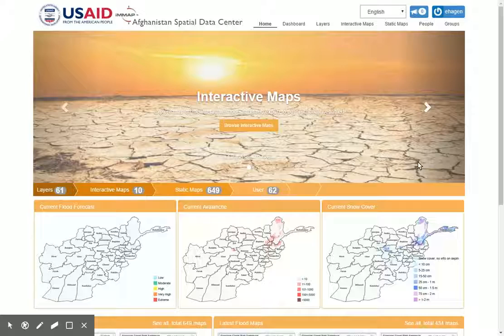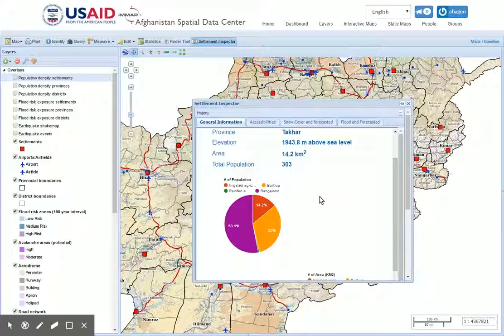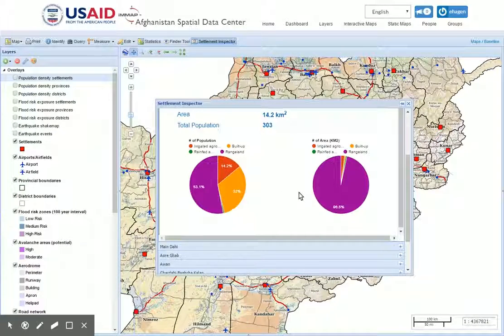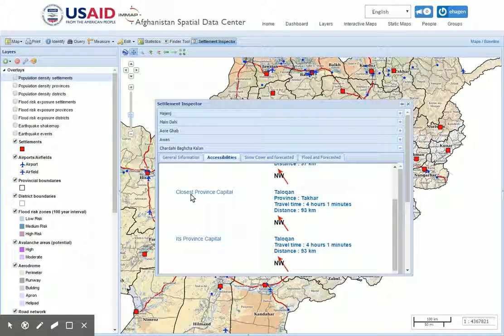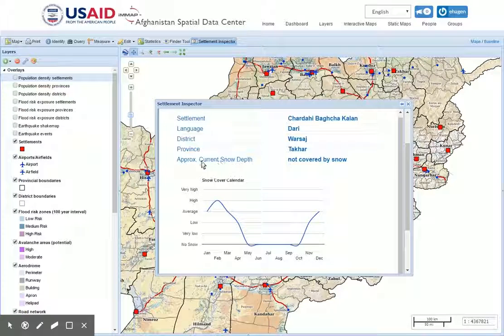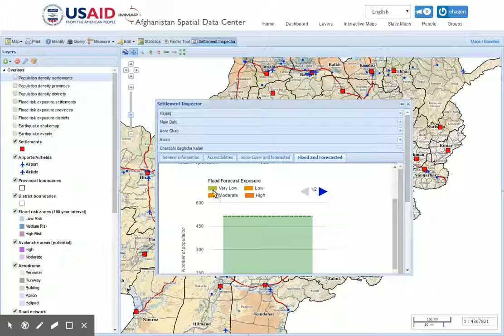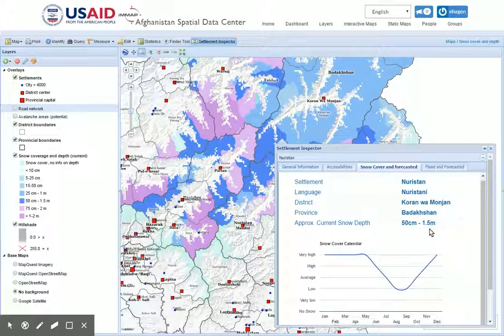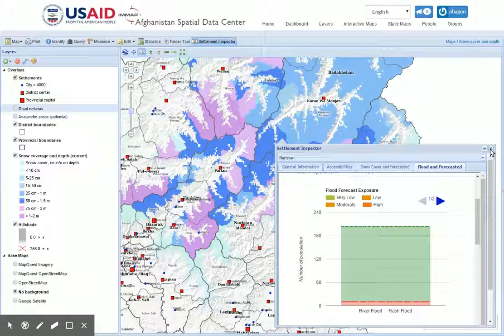2. ASDC: Settlement Inspector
The Afghanistan Spatial Data Center -ASDC is a web-based geospatial platform developed by iMMAP that monitors natural hazards such as floods, avalanches, earthquakes, and landslides, and it provides information on humanitarian access, security incidents, and travel time and distance to hospitals, airports, and urban centers.

The ASDC allows users to automatically produce interactive dashboards and maps with all the data needed to design proposals and reports, and plan emergency response operations.